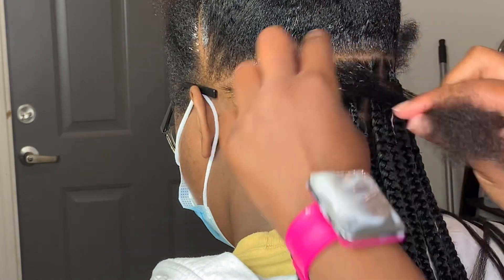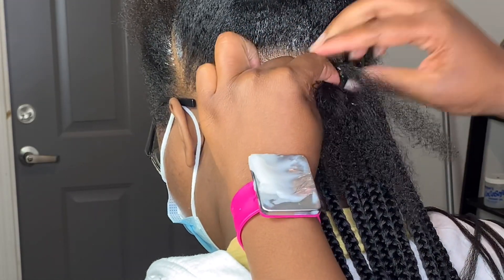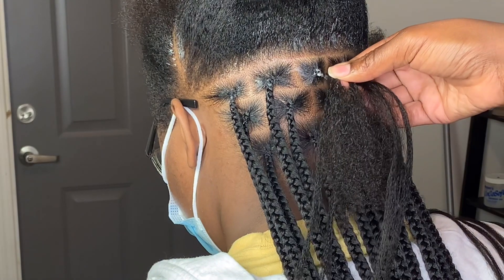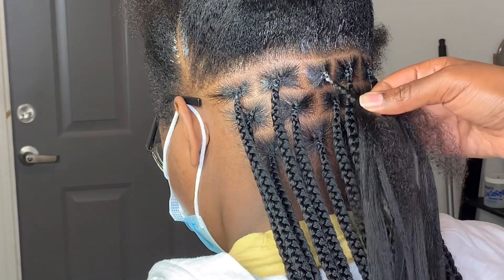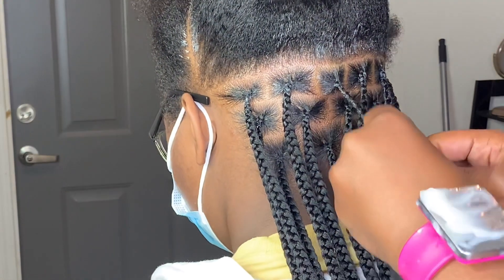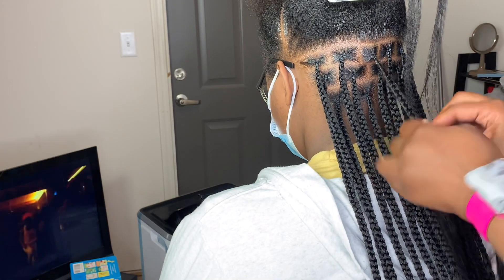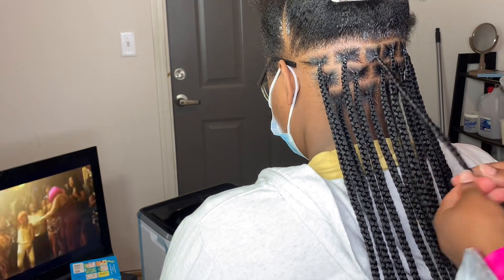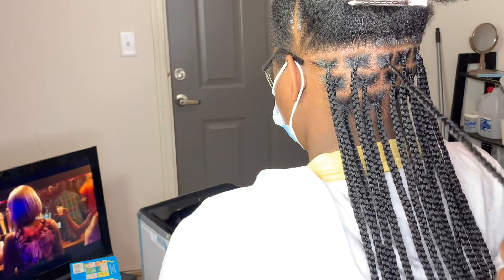KNOTLESS BOX BRAIDS EXPLAINED EVERYTHING YOU NEED TO KNOW | VOICE OVER 🗣knotlessbraids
KNOTLESS BOX BRAIDS EXPLAINED EVERYTHING YOU NEED TO KNOW | VOICE OVER 🗣

Hey beauties this is a a great method to knotless braids.. Honestly when I first started doing knotless braids I could all throughout the process until I got everything down pack. Don't give on your passion you will get it.

Hope you guys found this video helpful